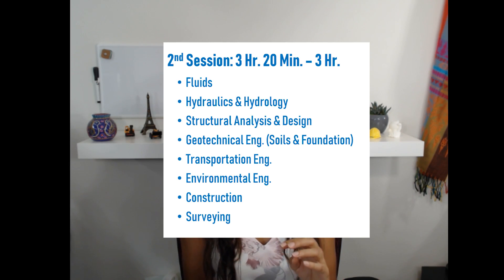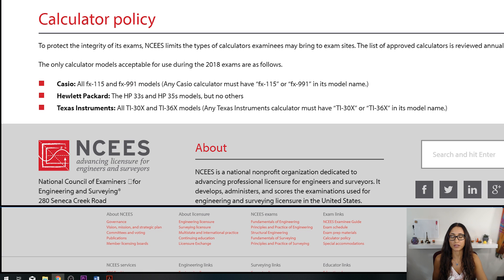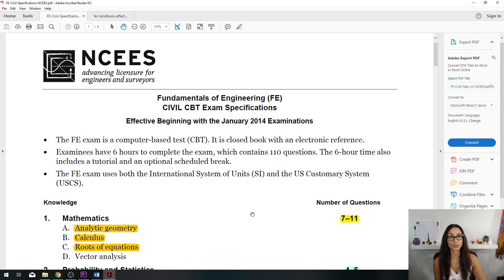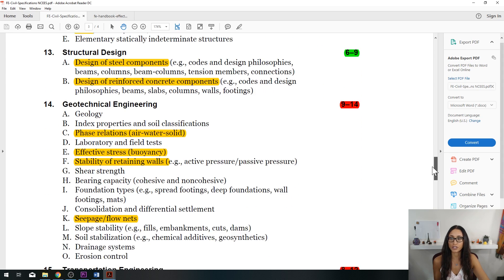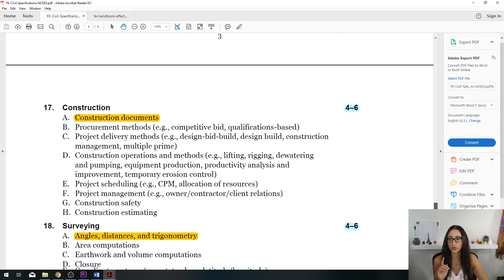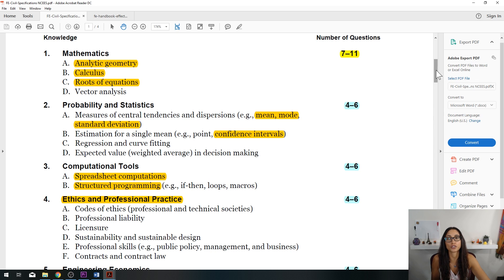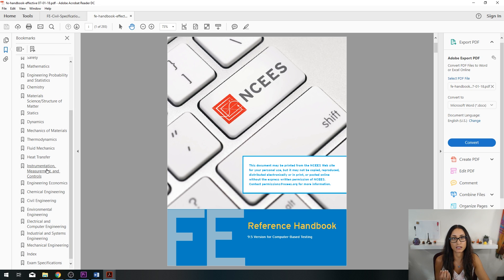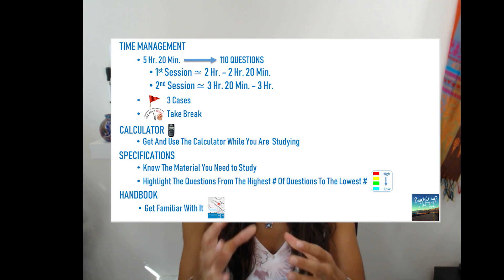6 Things YOU Must Know Before Studying For The FE Exam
6 Things YOU Must Know Before Studying For The FE Exam.
In this video, I talk about all the things that you should know before you start studying for your F.E. exam. It will prepare you for the test and you can use these tips to study smarter!

If you’re ready to make 2022 your year to pass and pass FASTER, download our study plan today!

Are you ready to pass the FE? Start studying today with everything you need to 👏 just 👏 get 👏 started! 👇
MASTERCLASS. Start our FREE MasterClass today and learn the exact three steps that have helped hundreds of students study less, learn more, and pass their FE exam faster.

FE PREP COURSES. If you're ready to pass your FE exam, make sure to check out our FE Accelerator courses, where we always use the reference handbook when we're solving problems and cover the exact material that you need to know to pass the FE exam. In addition, I'll give you the FE exam tips you need to get through studying and on exam day.

TIPS & TRICKS. Sign up for our newsletter and get even more tips & tricks so that you can pass your FE exam!

BOOKS RECOMMENDED FOR THE FE:

FE Civil Practice Exam NCEES:

FE Civil Review Manual (Latest edition):

FE Civil Practice (Latest edition):

FE Civil Review Manual (Oldest edition):

FE Civil Practice Problems (Oldest edition):

FE Review Manual (Other Disciplines):

TI-36X Pro:

TI-36X Pro calculator case:

TIMESTAMPS

0:00 Intro

1:07 Time Management: How much time do you get for the FE exam?

2:55 When to flag a question on the FE exam

6:47 How much time should each FE question take?

9:07 NCEES calculator policy: Which calculator can you use on the FE exam?

9:50 NCEES FE exam specifications

15:30 NCEES reference manual tips

18:09 Outro